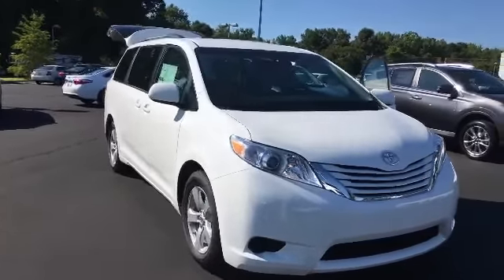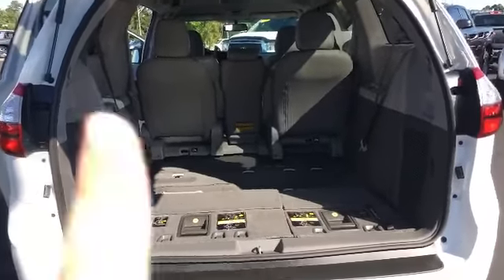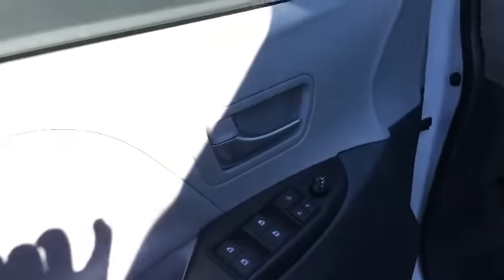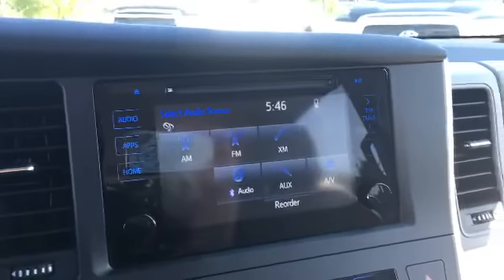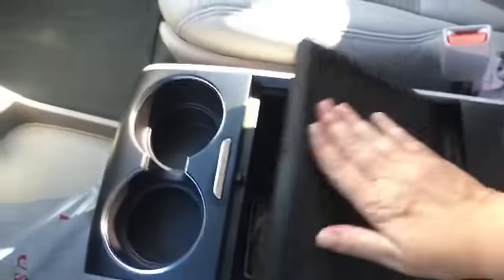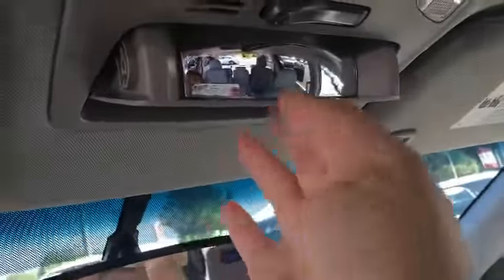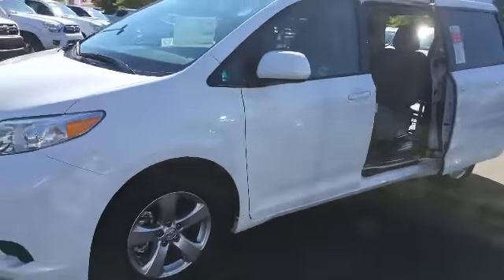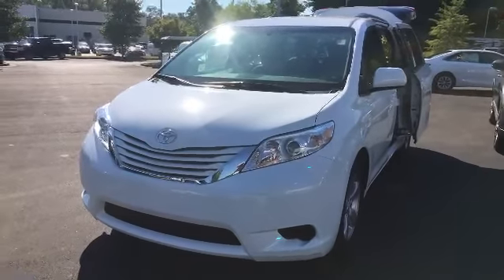Joe Fan's 2016 Sienna LE by Carolyn Short